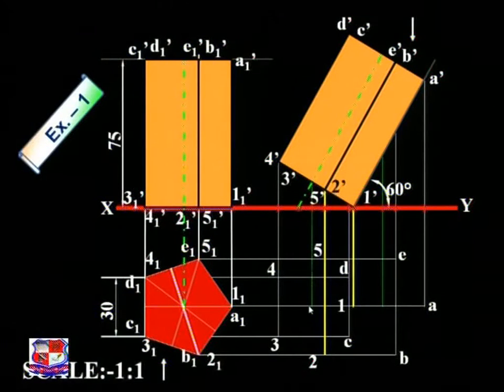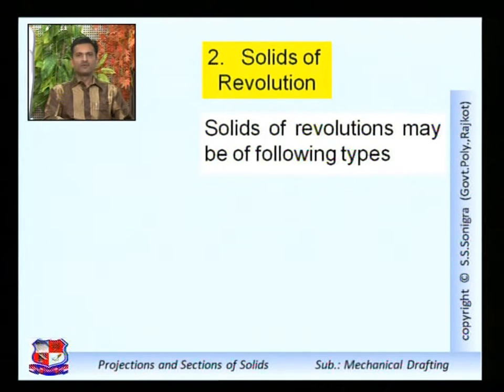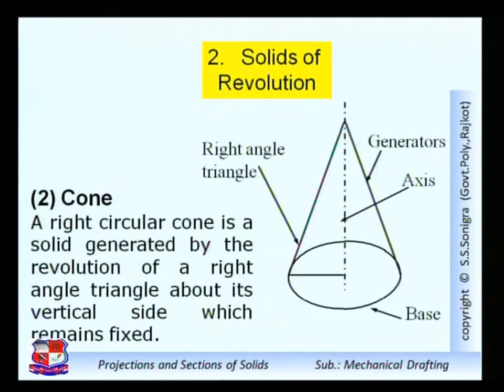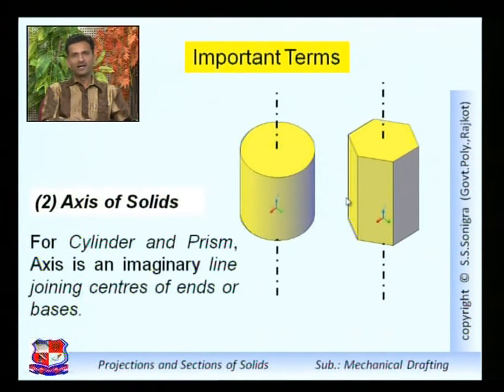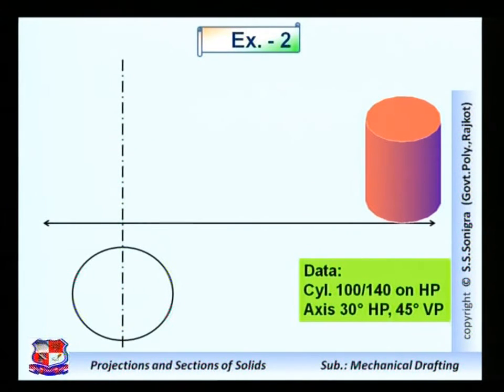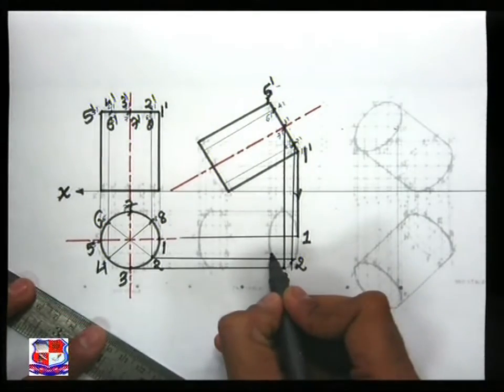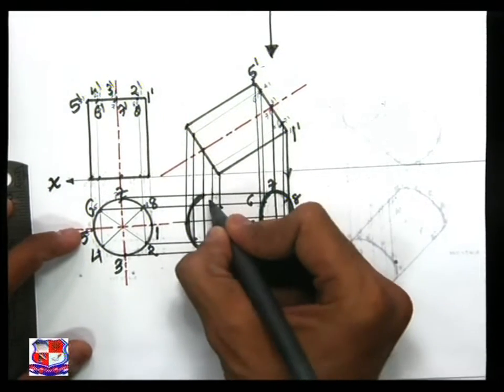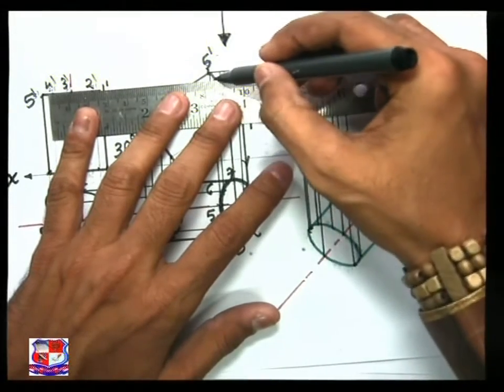Sonigra Sunilkumar Mechanical Drafting Projections and Sections of Solids 2